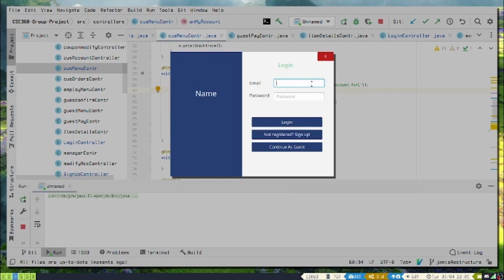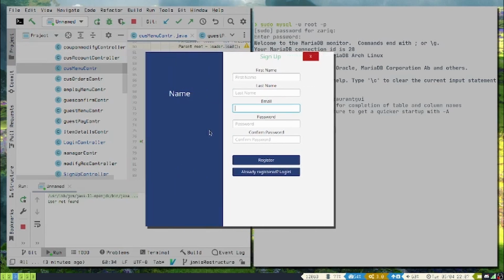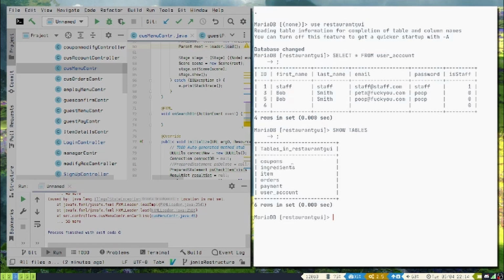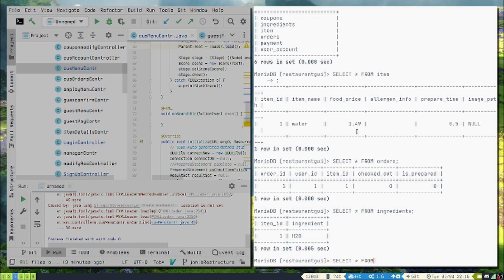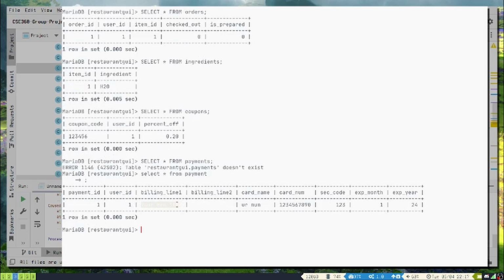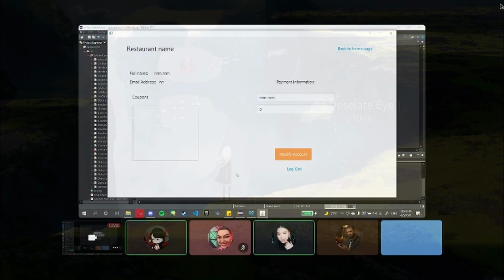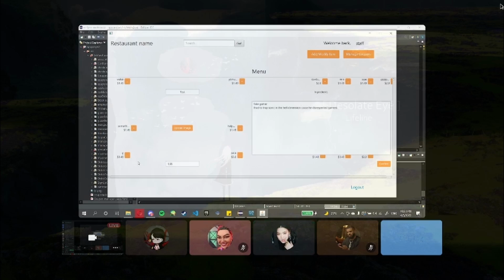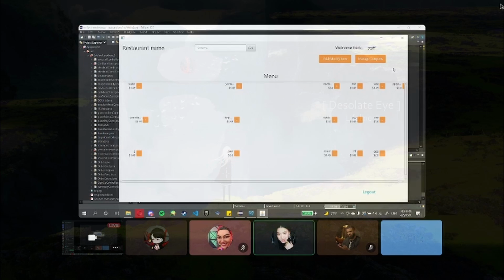CSE 360 Final Project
Worked on a group project to build a restaurant clone using Java.

Group Members: Alex Pho, Mudit Arora, Jamie Jones, Mohmmad Karimi, Mohmmad Alremahi